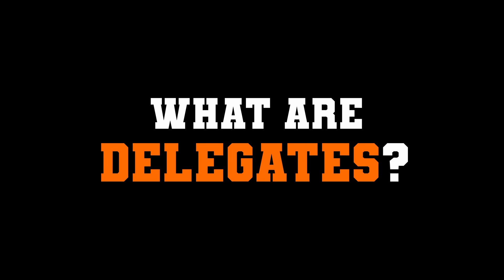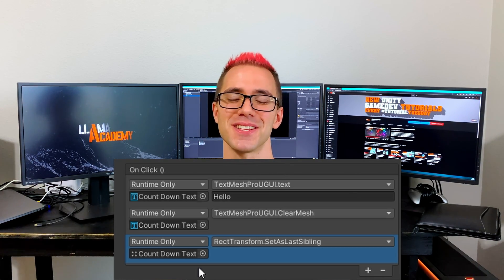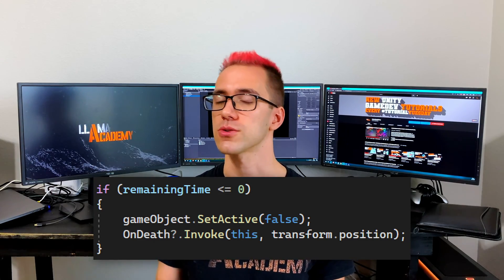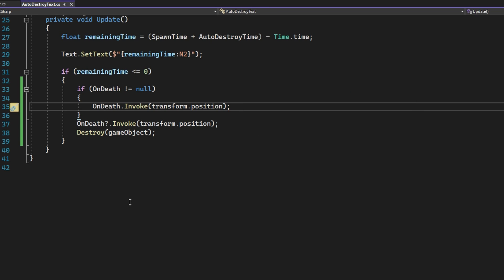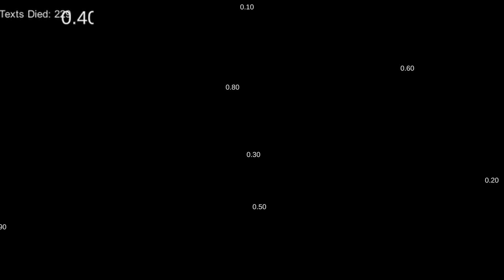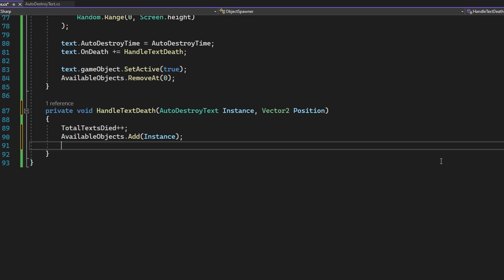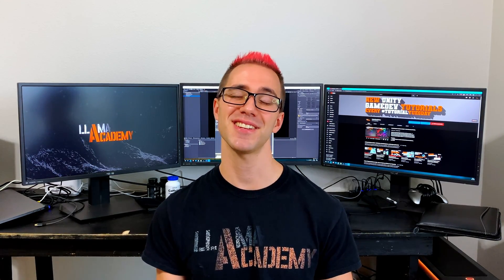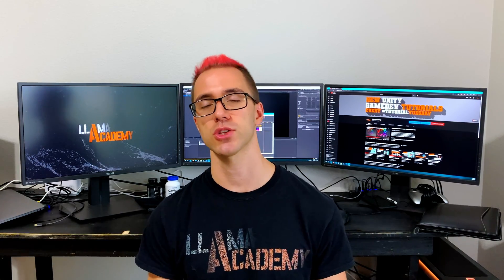Delegates in C# for Unity Coding Beginners | Unity C# Basics Part 5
Learn about what delegates are, when to use them, compare their functionality with a UnityEvent, and when you should use a UnityEvent over a delegate!  In this video we'll be covering all of that and implementing our first delegate so we can raise an event when our AutoDestroyText is destroyed!

If you've been using Unity for a while, or are just getting started with Unity and decided it's time for you to start learning how to write code - this is the video series you need to start your programming journey!

👨‍💻 As always! The full project code is available GitHub

📝📝📝YOUR HOMEWORK!📝📝📝

Update your singleton MonoBehaviour to raise events when it spawns an object and when that object is destroyed! For the simplest implementation you can just do a Debug.Log but think about the signature of the event so you can apply it to your game!

📚 Here are the resources I mentioned and/or brought up during the video 📚

❤ Believe in LlamAcademy's mission and have received value from the videos?

Most tutorials come from knowledge gained making Llama Survival - a top-down zombie survival shooter for Android and iOS.

Chapters:
00:00 What is a Delegate?
02:15 When do you use Delegates?
02:52 Real Life Example
04:19 Defining your first delegate
05:27 Raising an event with a delegate
06:30 Adding handlers to a delegate
07:52 Demo 1
08:36 Quickly Implementing an Object Pool
09:40 Removing Handlers from the Delegate
10:54 The Importance of Removing Handlers on Recycled Objects
11:20 Final Thoughts about Delegates
12:22 When to use Delegates vs UnityEvents
13:40 Homework!